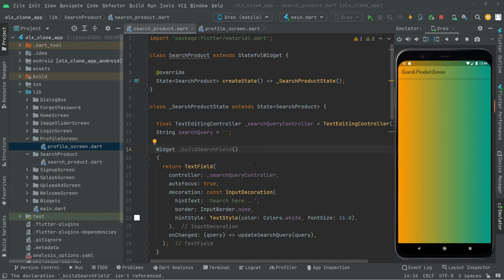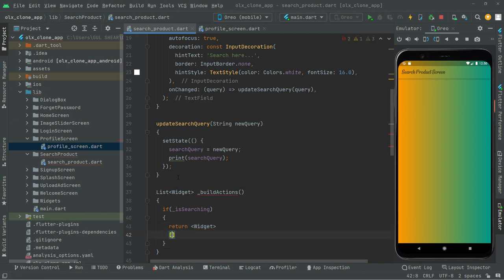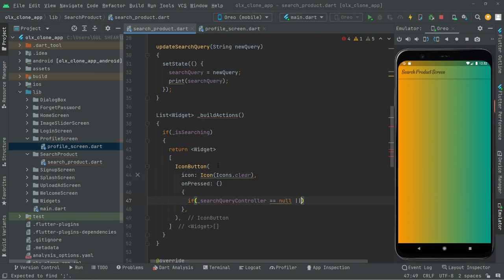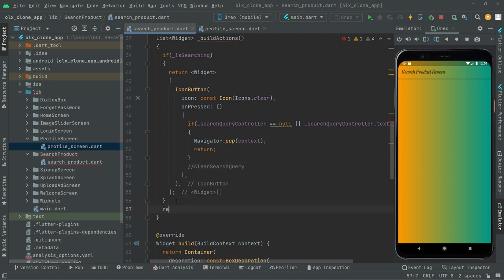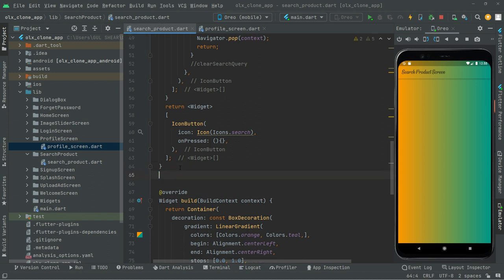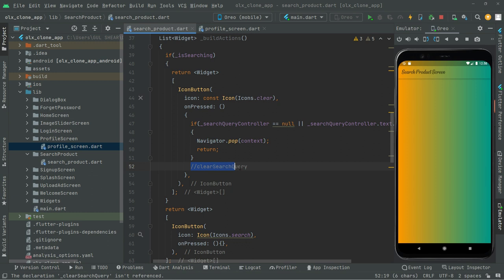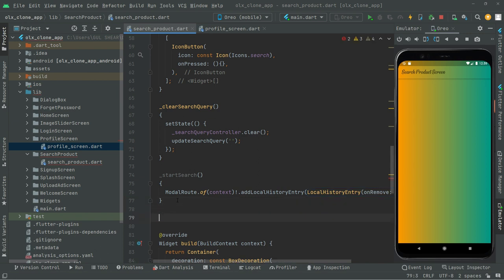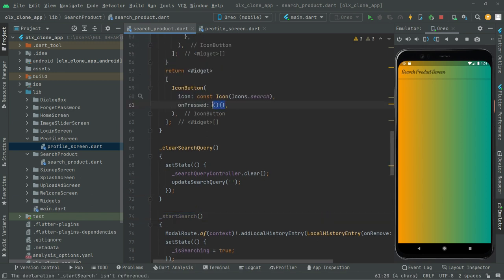Flutter and Firebase Tutorial | Build iOS Android OLX Clone App | Full Stack Mobile App Development